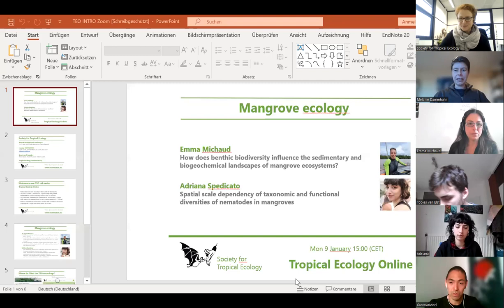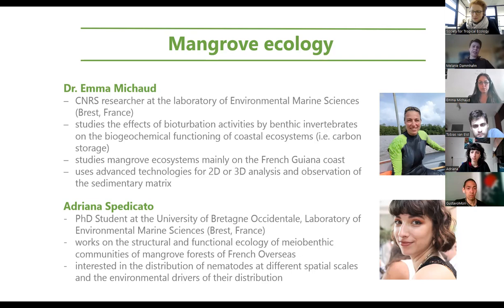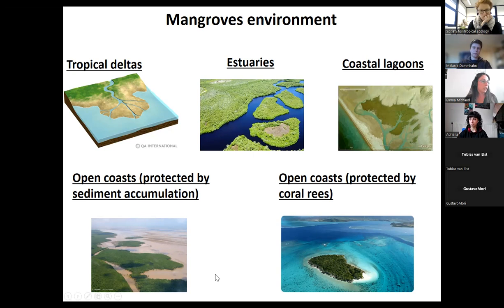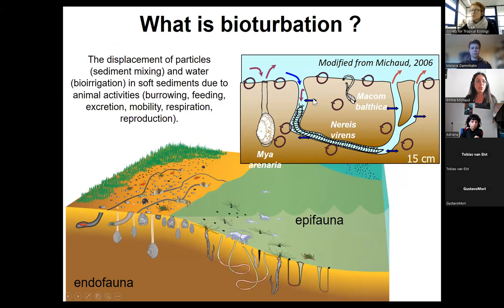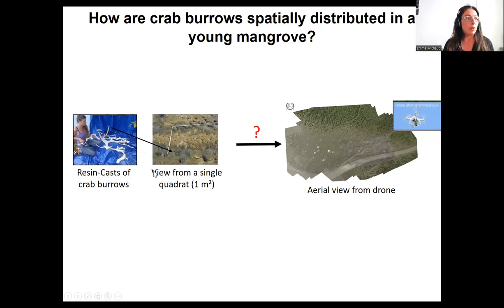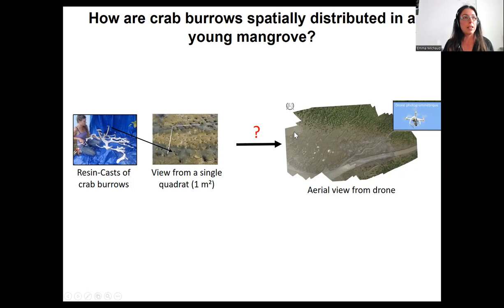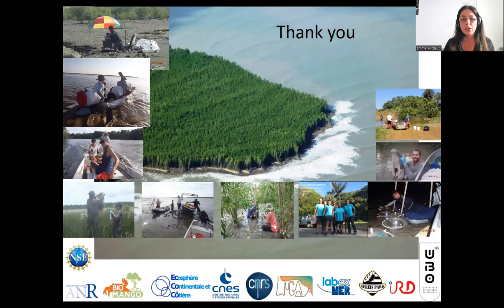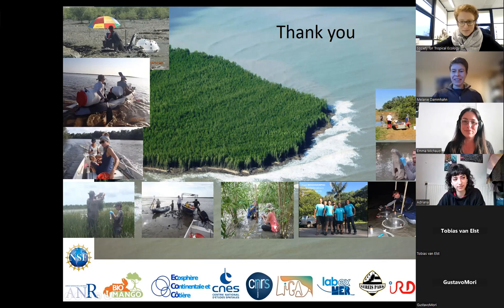Seminar on mangrove ecology - Tropical Ecology Online - 09. January 2023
Topic: Mangrove ecology
Date: Mon Jan 9th 2023, 15:00 – 16:30 (CET)
Speakers:
Emma Michaud
"How does benthic biodiversity influence the sedimentary and biogeochemical landscapes of mangrove ecosystems?"

Adriana Spedicato
"Spatial scale dependency of taxonomic and functional diversities of nematodes in mangroves"